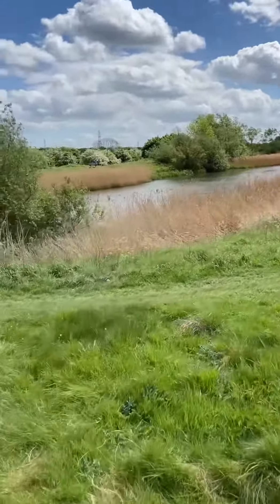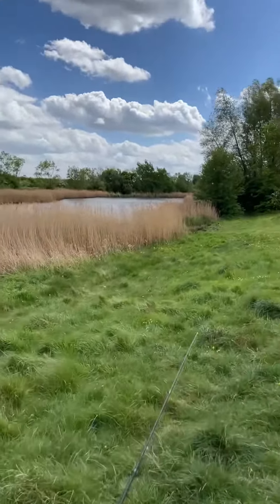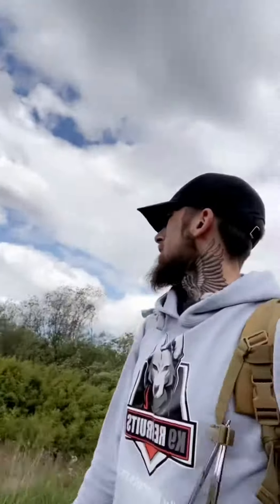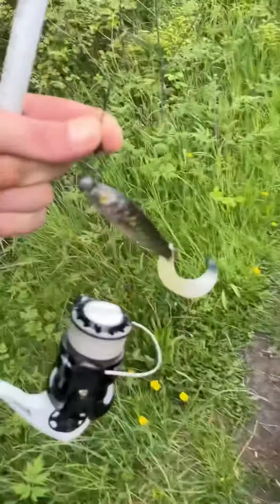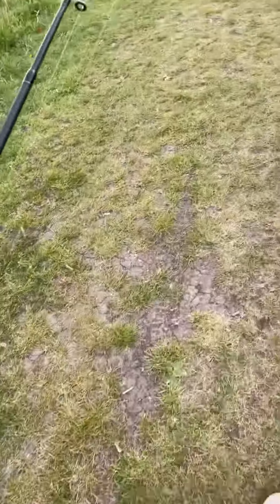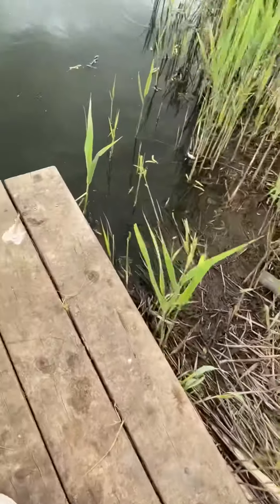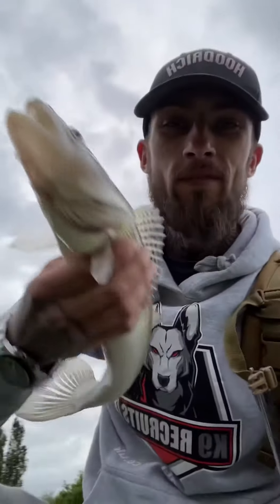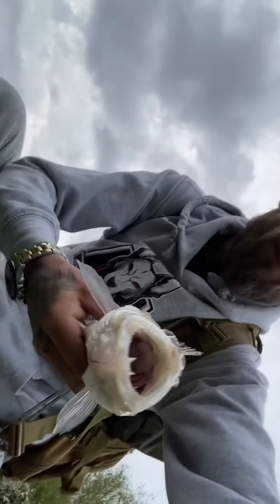Predator fishing Coventry and Oxford canal